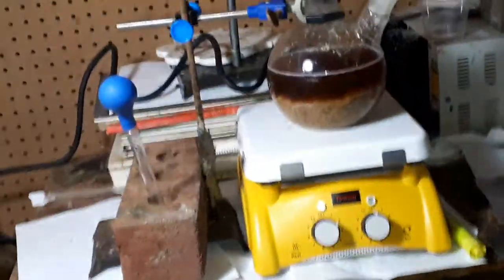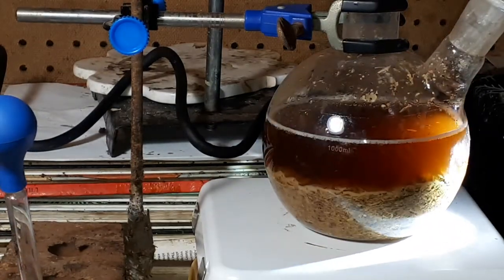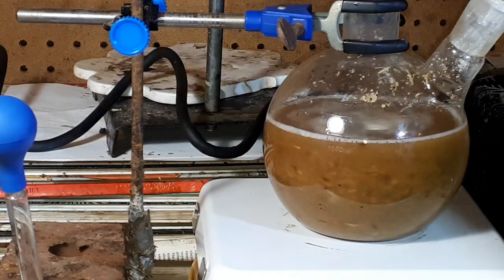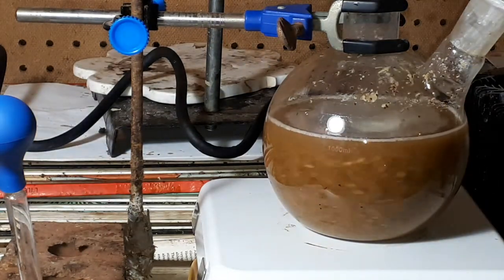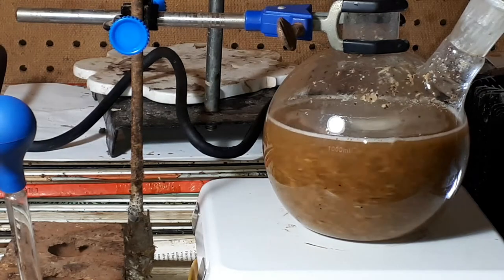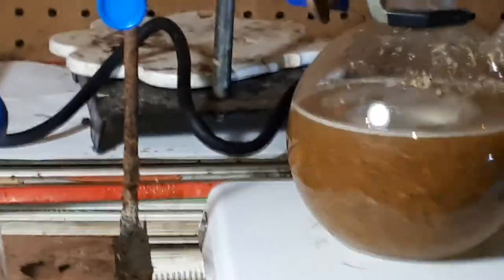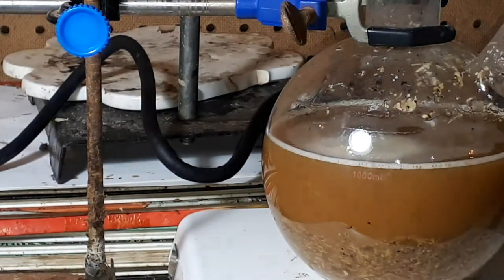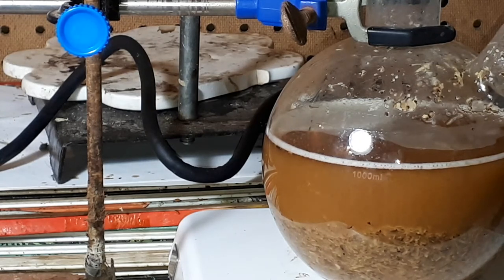Licorice root extract with Hot water and Sodium EDTA. Aromatherapy use.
55.6 g of Licorice root herb freshly made and Organic from eBay was carefully put into a 1 Liter bottom two necked flask with 750 ml of water, 20 g Sodium EDTA (Disodium EDTA), and 10 g of Potassium chloride salt.

The idea is EDTA will bind to calcium and iron and thus prevent bacteria from growing also high salt (KCl) may prevent some bacteria growth. Afterward, it will be cooled to 20 deg C filtered and Tween-20 and Glycerol will be added.

Colder temps of 0-4 deg C will be helpful in Purifying small particles of debris that Normal filter my miss.

Ethanol would be preferred over water but I did not want to use my limited stock of ethanol on this herb I plan to use the ethanol for other herbs.